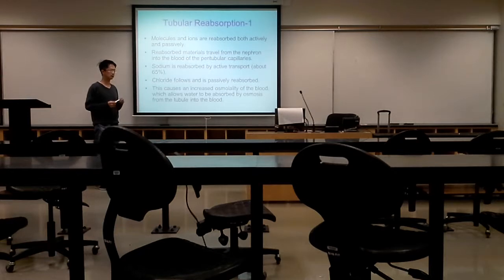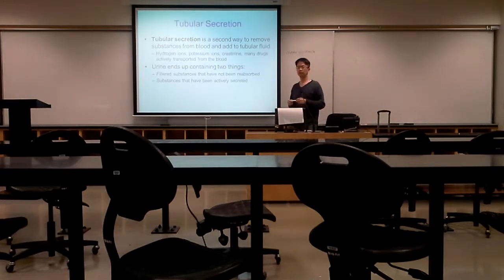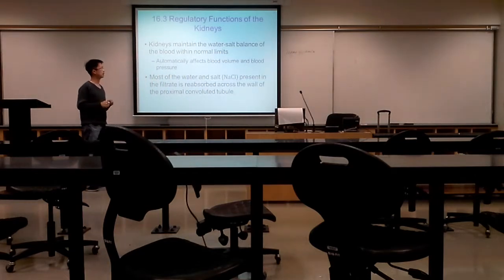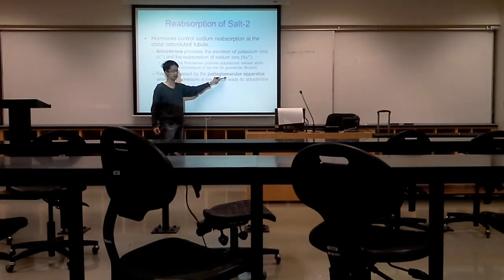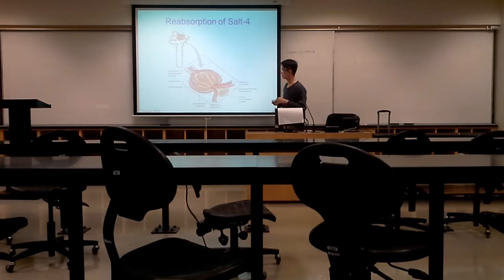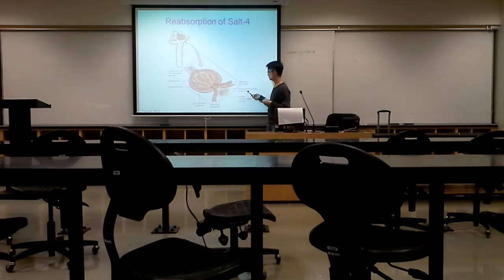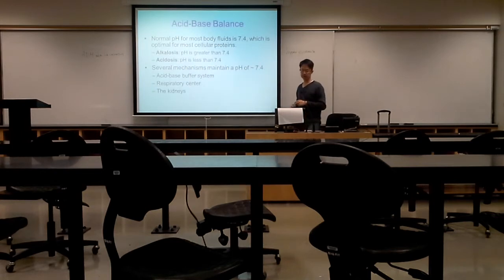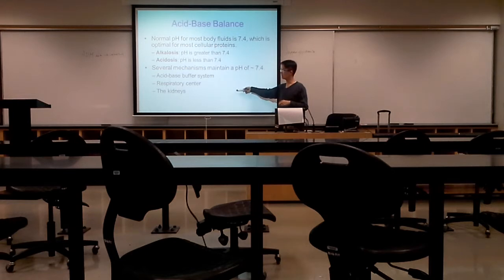Urinary System part 2 of 3